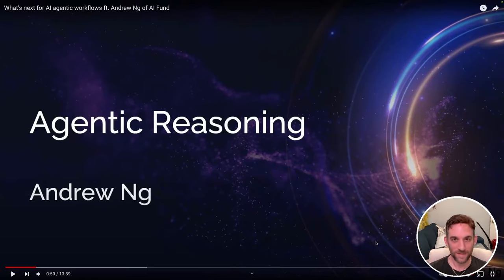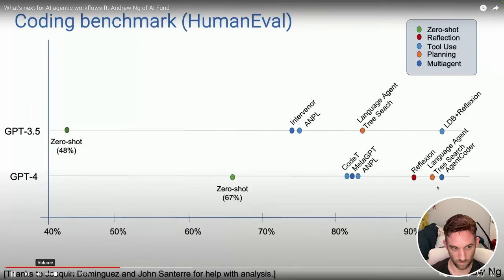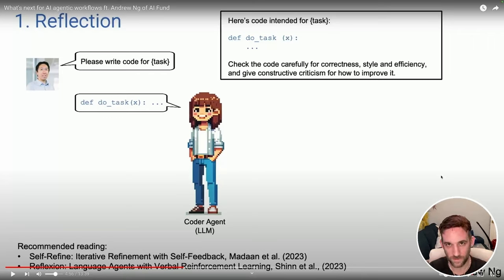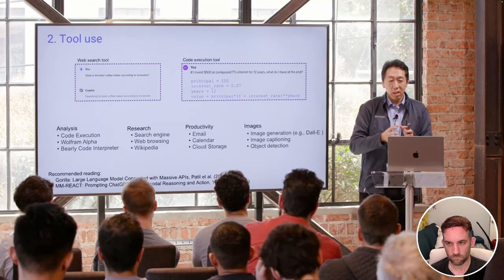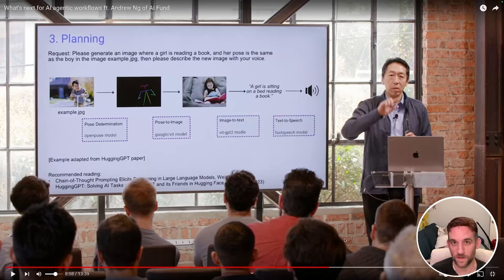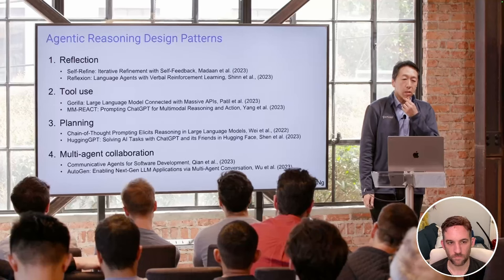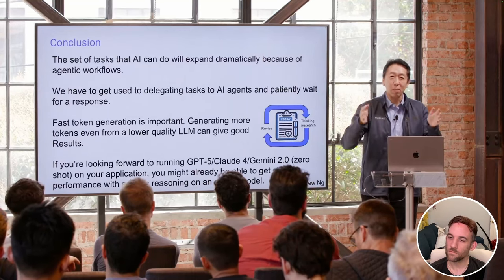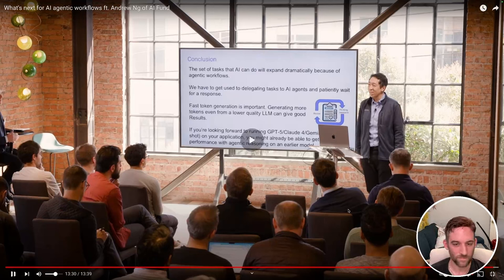Andrew NG Talks the POWER of AI Agents!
Hello and welcome to Day 31!  THE LAST DAY!  Well I decided to take this moment to go through a speech with Andrew Ng about Multi-Agent Frameworks that he discussed.  I will pause and give my thoughts along the way.